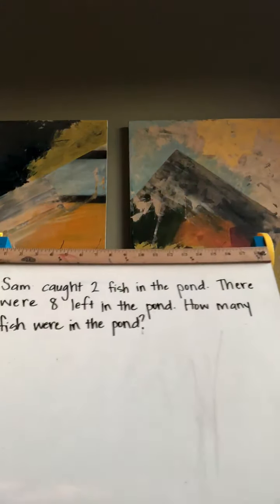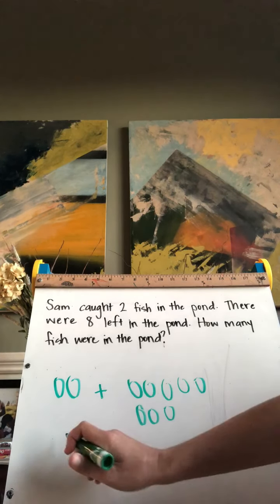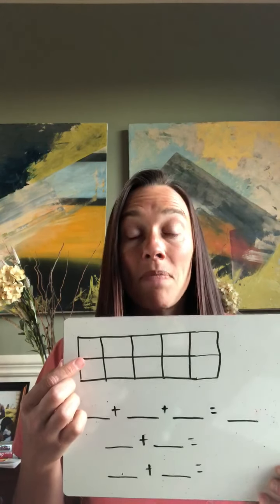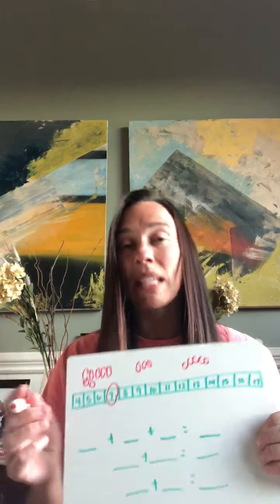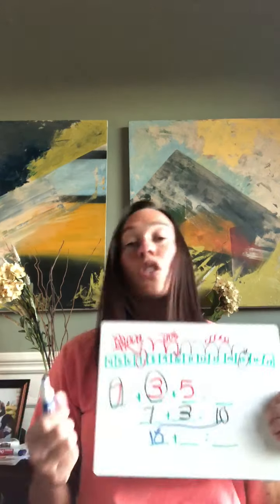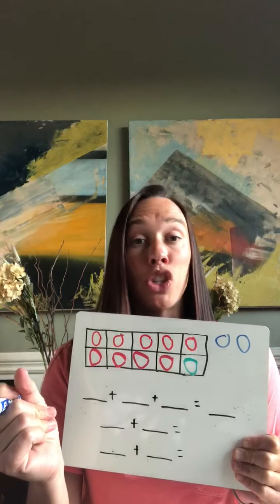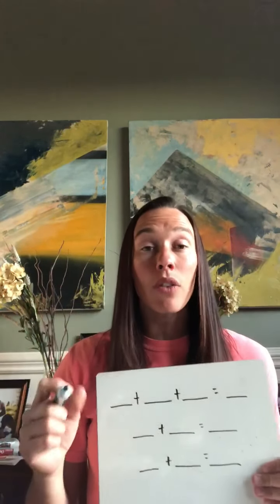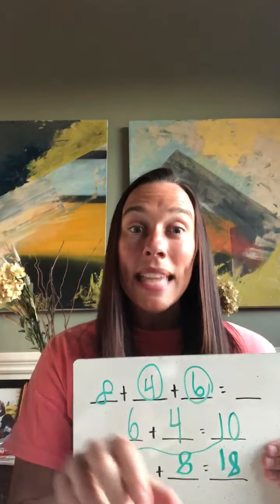April 13 Math, Lesson 15, Day 4